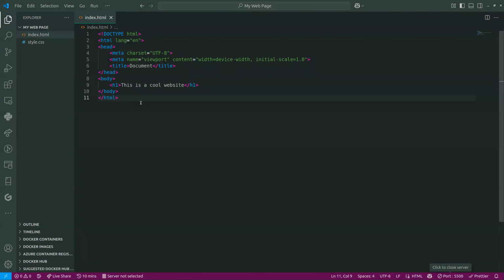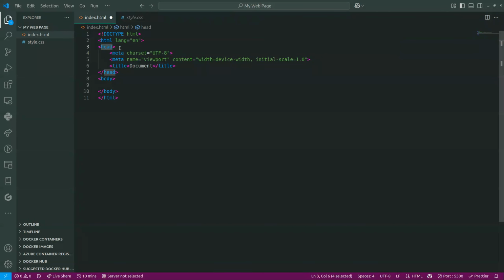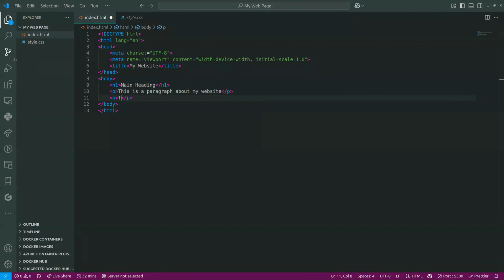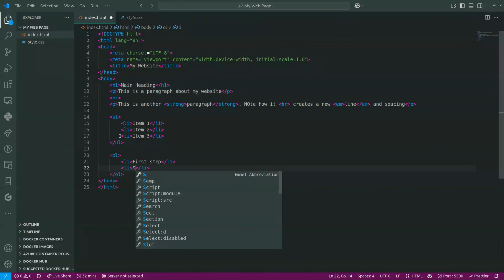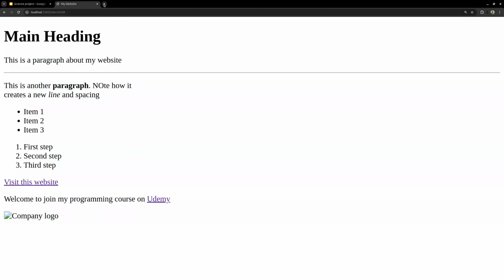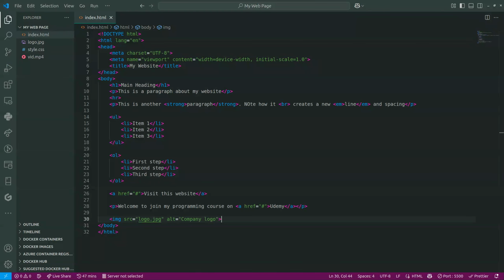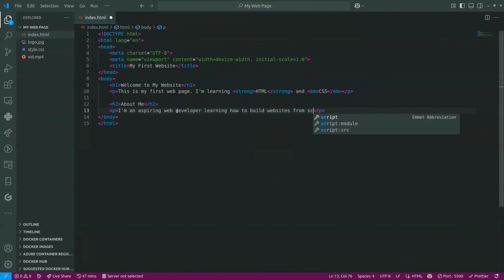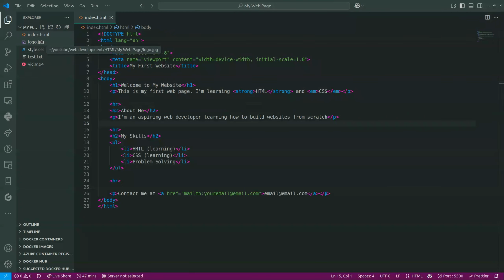Getting Started with HTML Part 1: Introduction